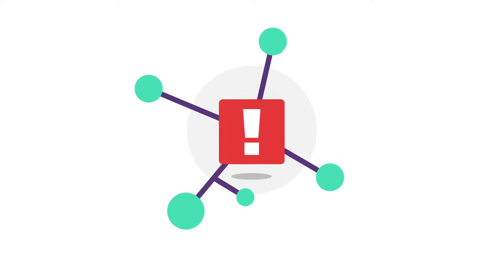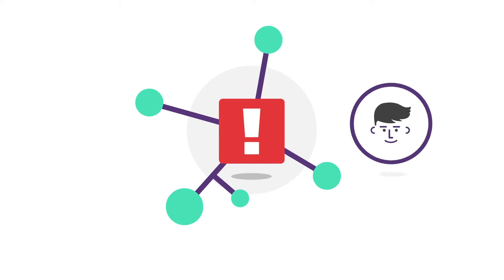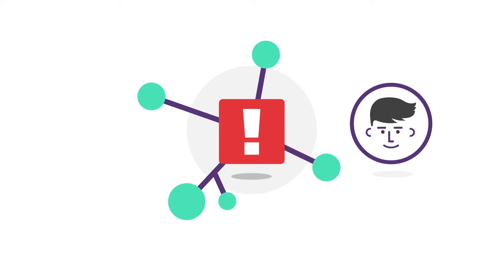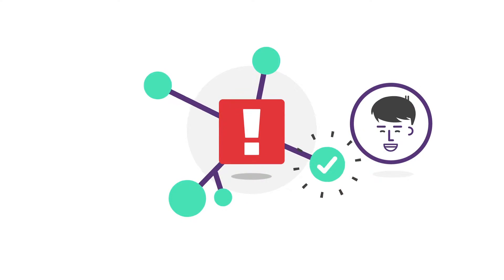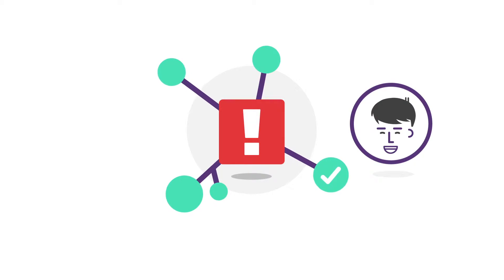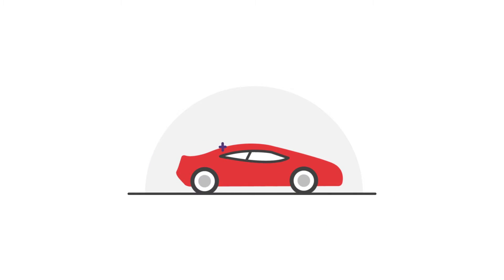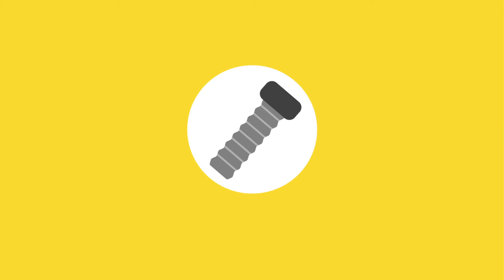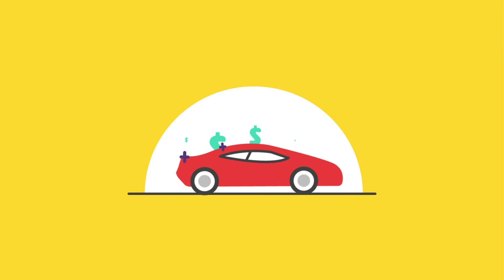Believe in a Simple Solution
The seventh behavior of great problem solvers is to Believe in a Simple Solution. Many people believe complex, expensive, time-consuming solutions are necessary to solve complex problems. But it's not true. Solve increasingly difficult problems to root cause, and you'll become a believer.